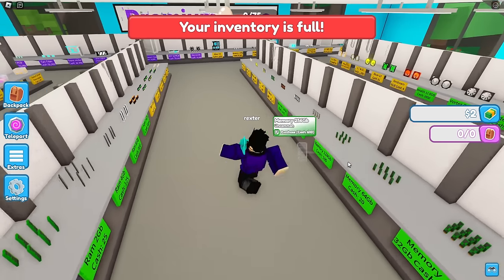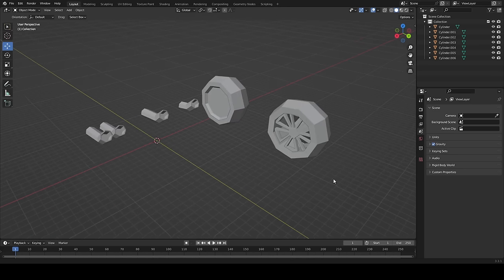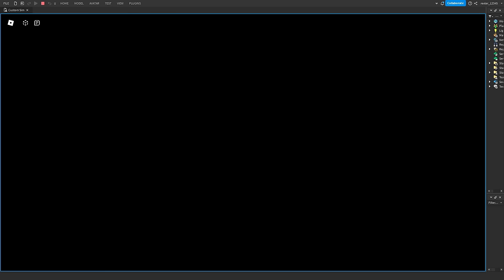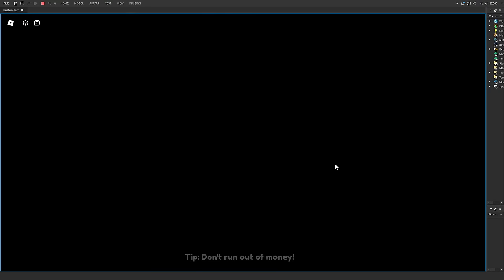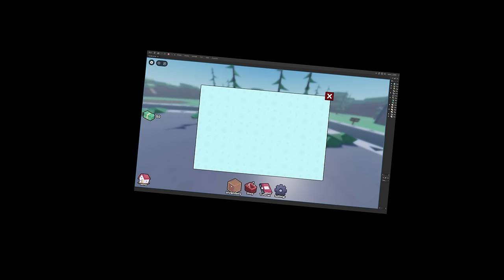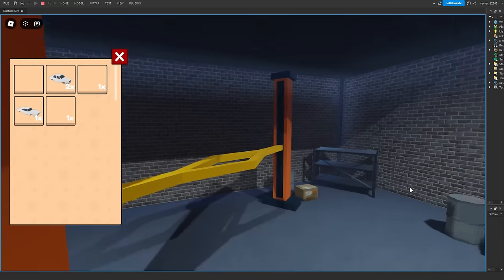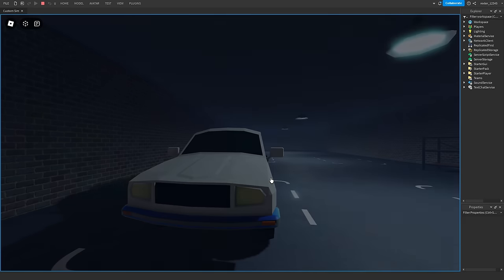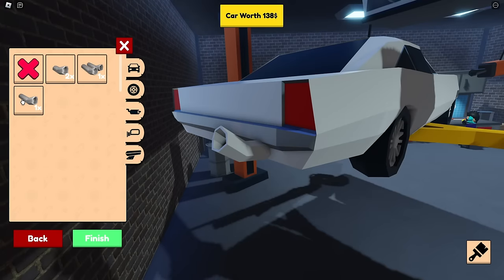I Made a Roblox Simulator Game About...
✨So I made a Roblox Simulator Game about Cars...